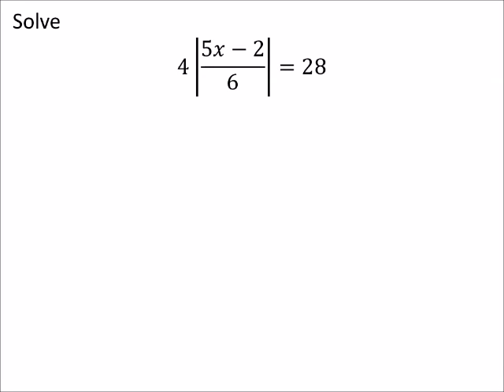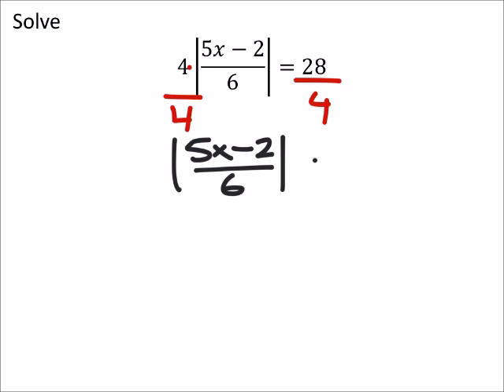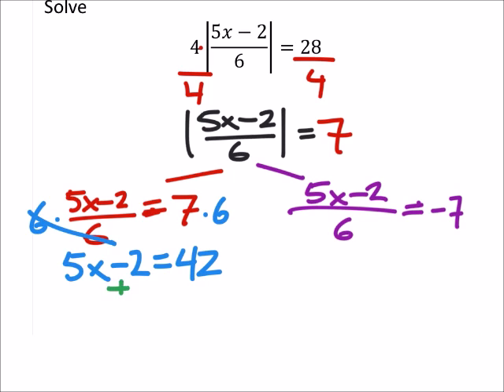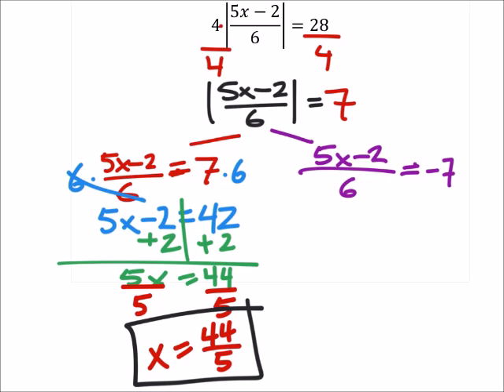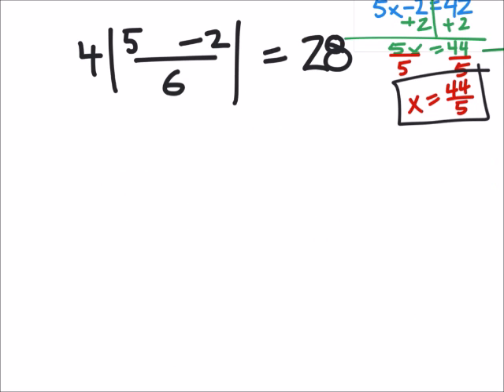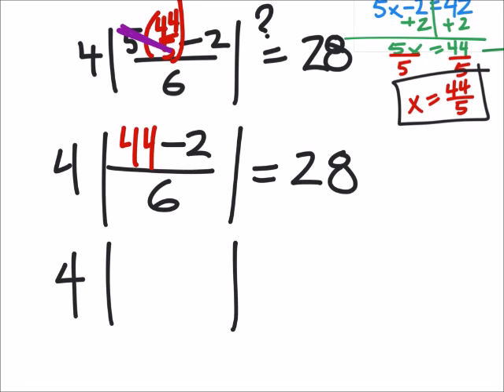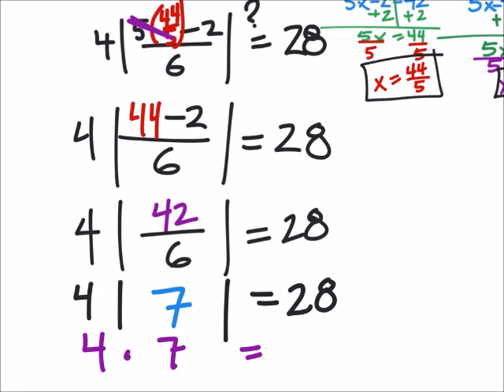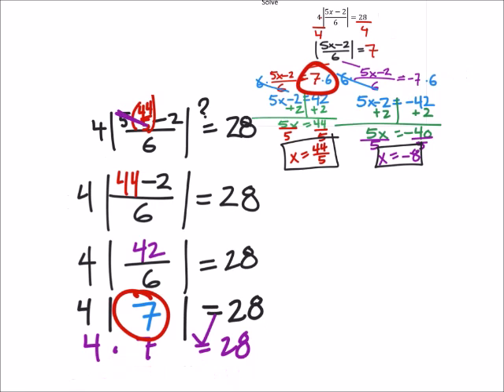How to Solve Multi-Step Absolute Value Equations (a MATH 1010 Problem)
The problem:
Solve
4|(5𝑥−2)/6|=28

The solution:
x=10, -46/5